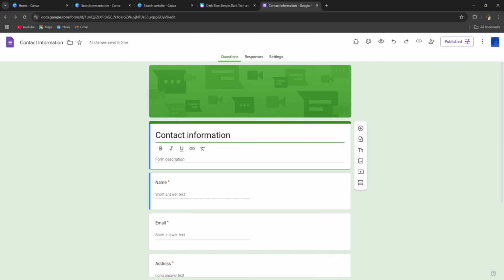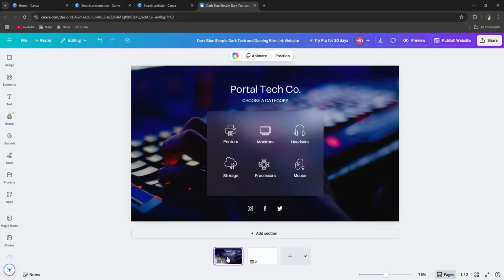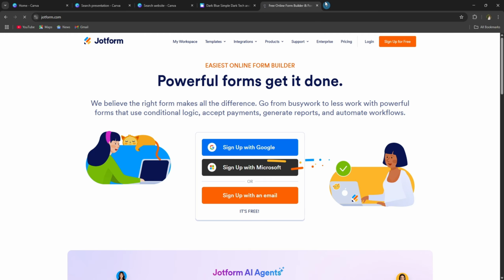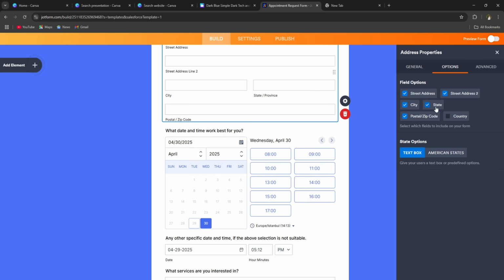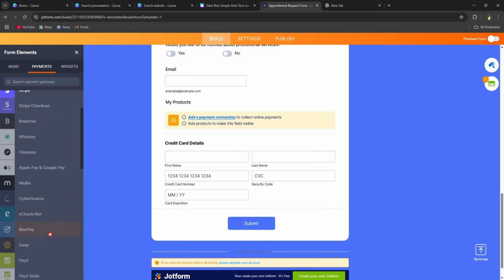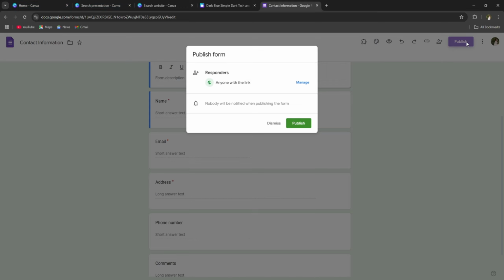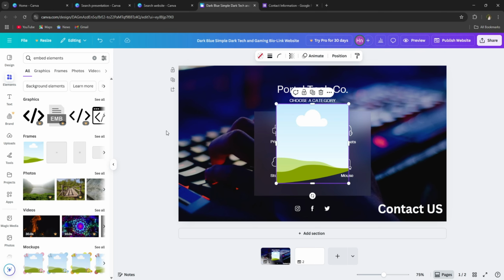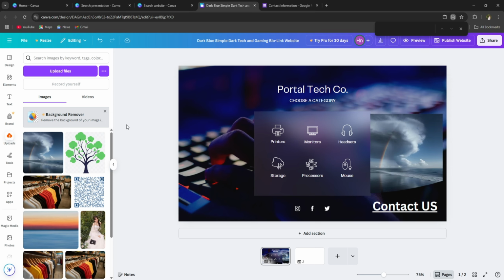How To Add Contact Us Form To Canva Website - 2025 | Step by Step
Follow this simple step-by-step guide to enhance your site’s functionality and improve user interaction.